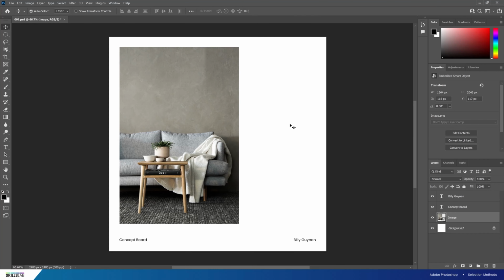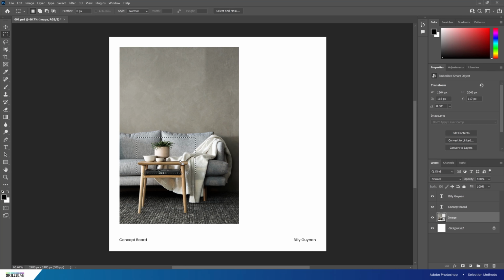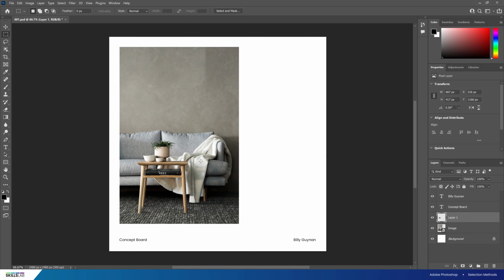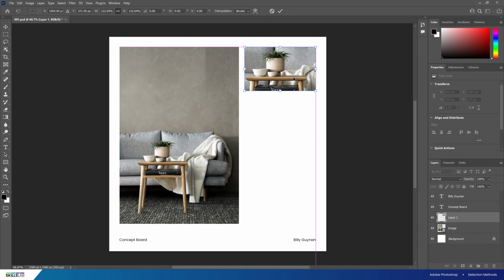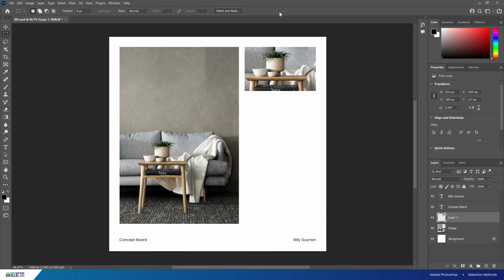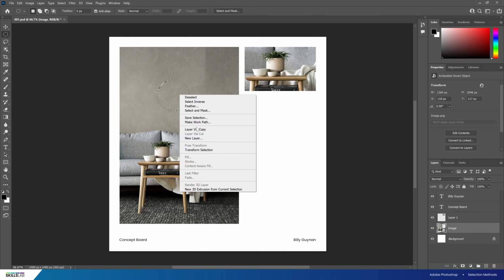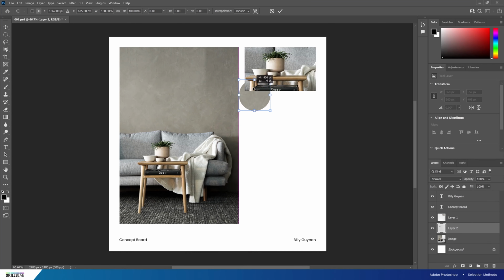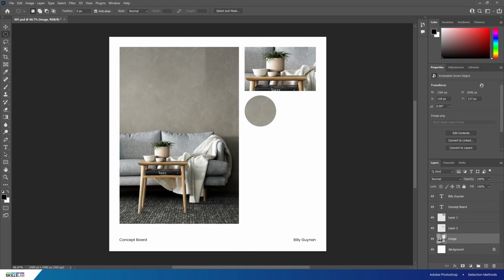Photoshop for Interior Design - Beginners - EP6: Selection Methods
Series Description:
Created by the National Design Academy for SkillsLab, this Photoshop Tutorial covers the basic tools and steps to creating an interior design focused concept board.
We'll cover creating a document and the basics of interfaces, Using tools to add images, shapes, text and brush strokes and even teach you how to export your final composition ready to upload to Instagram

Chapters:
Introduction 0:00
Selection Methods 0:03
Outro 1:45

Assets:
To follow this series it’s recommended to download and create a folder using the assets below:

*The original image used in this tutorial, which was previously available on Unsplash, is no longer accessible as the user who uploaded it has deleted their account. However, to ensure you can still follow along with the tutorial, we’ve made the edited version of the image used in the tutorial available for you.

Text (EP9) Annotation by National Design Academy Tutor Stephen Matthewman-Knowles